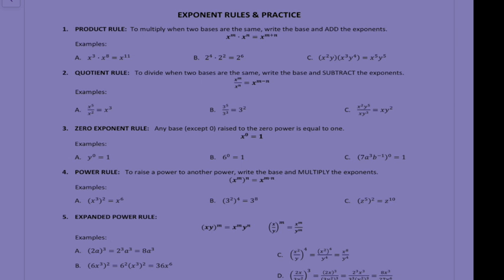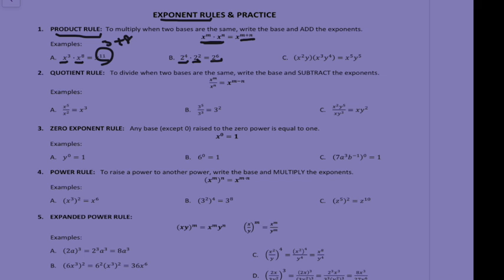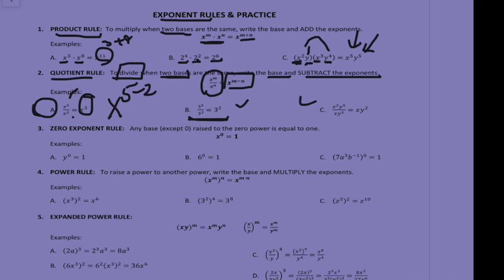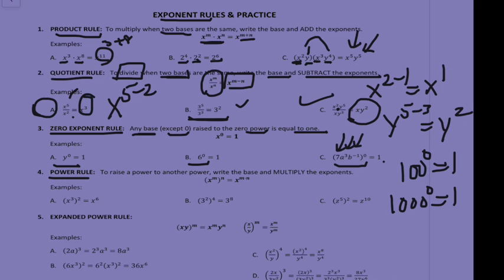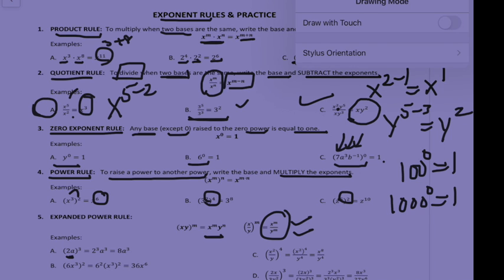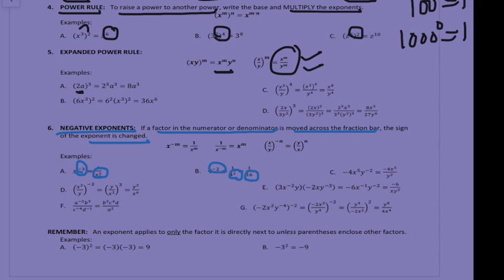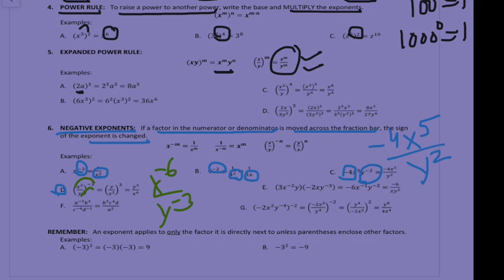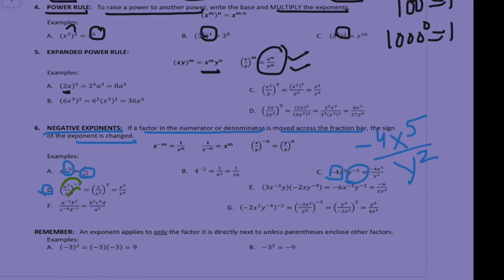Laws Of Exponents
Learn laws of exponents and practice